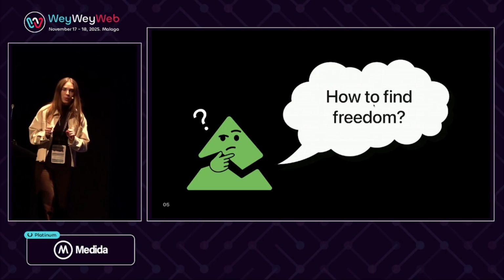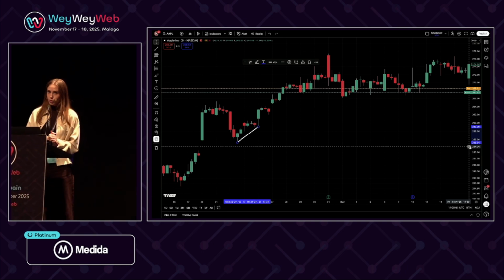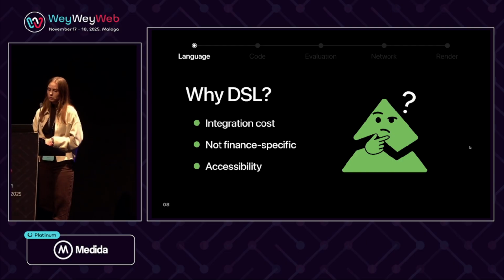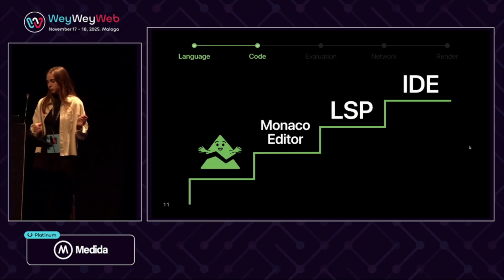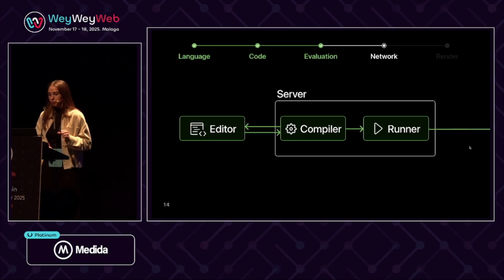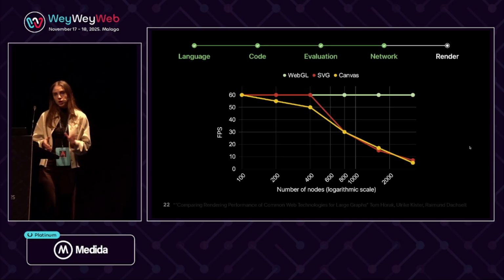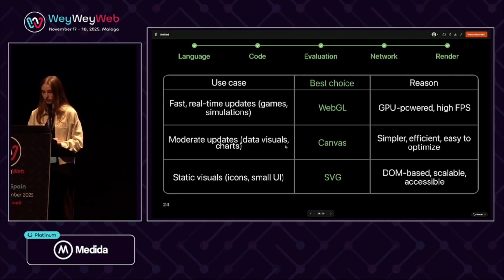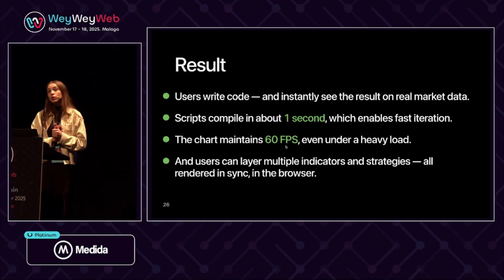From Code to Chart: Rendering user logic on real-time visuals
How do you turn user-written code into real-time visuals — and make it feel like part of the UI? This talk explores how we designed a browser-based system that renders 50,000+ live elements with full responsiveness.